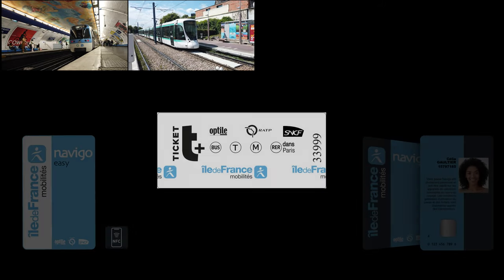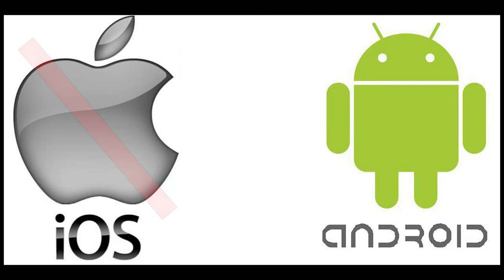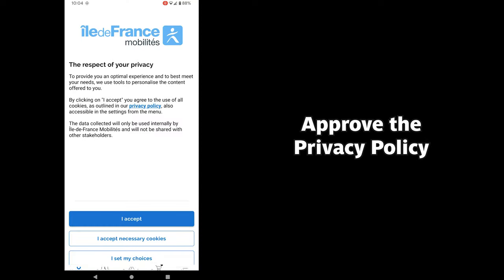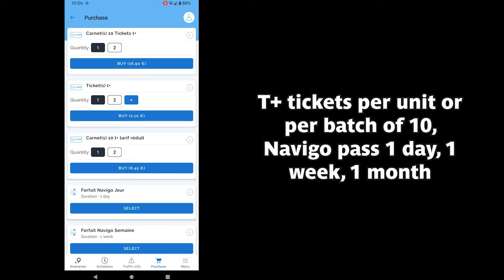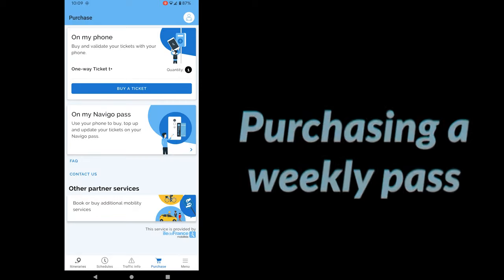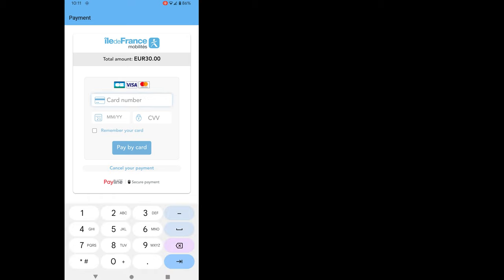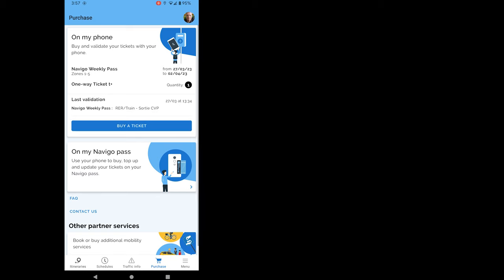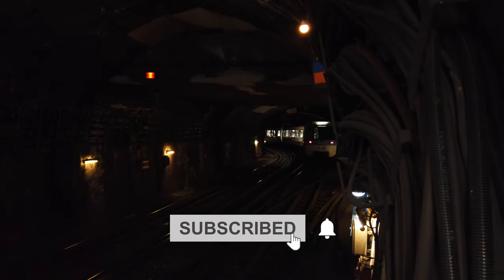How to use your phone to pay for the metro in Paris (2023) - CHECK THE UPDATED 2024 VERSION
In 2023, pay for the metro and all public transports with your smartphone in Paris, using the Ile de France Mobilités app.